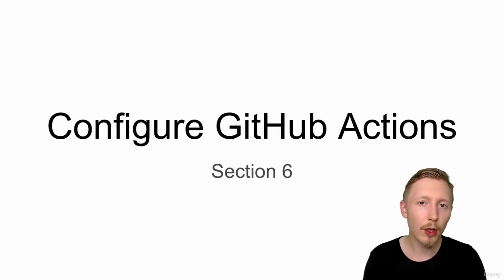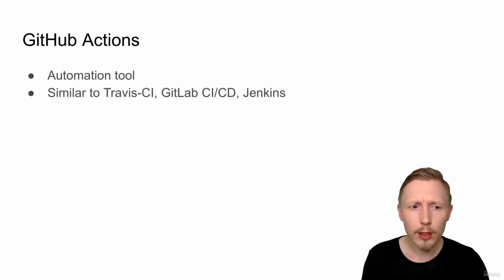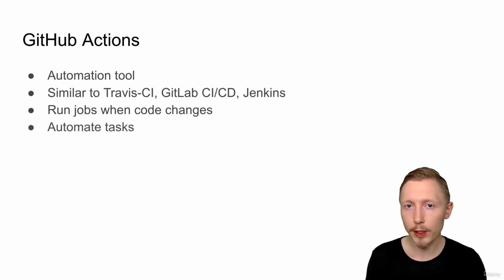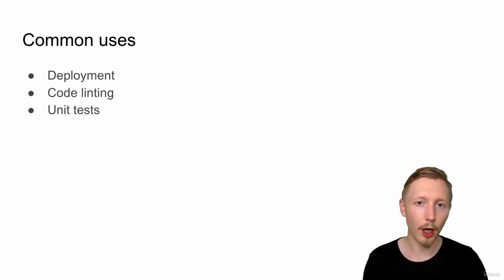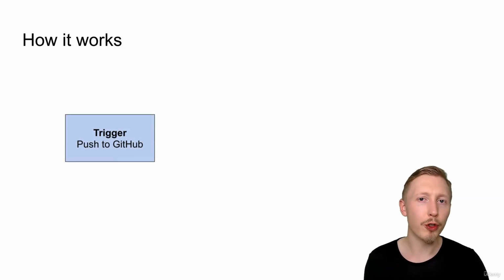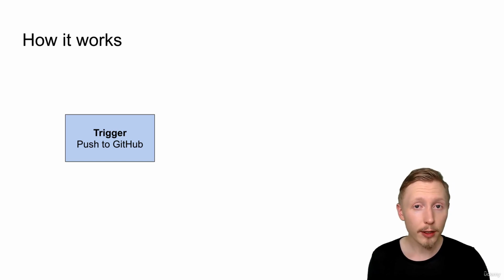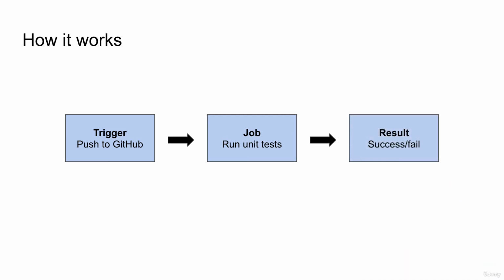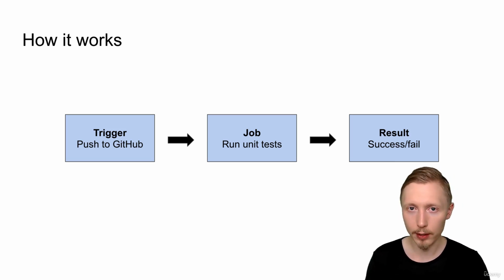6 001 What is GitHub Actions